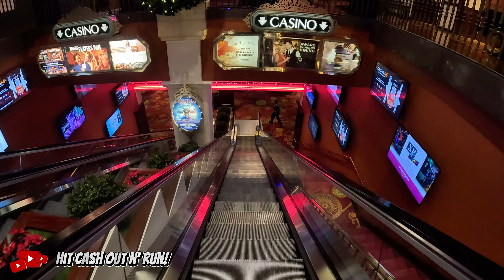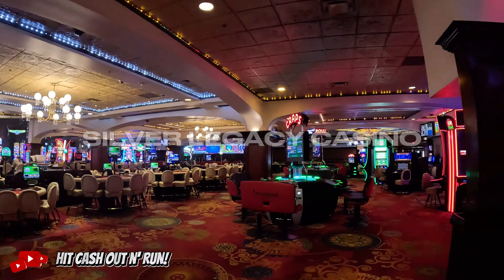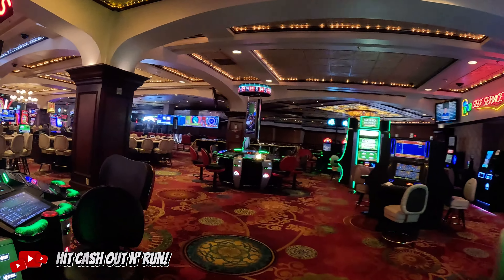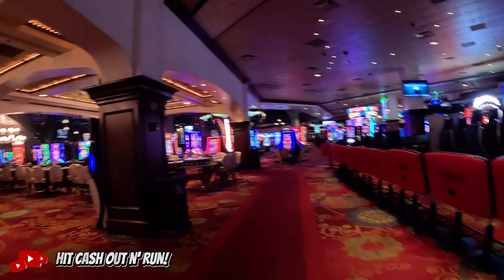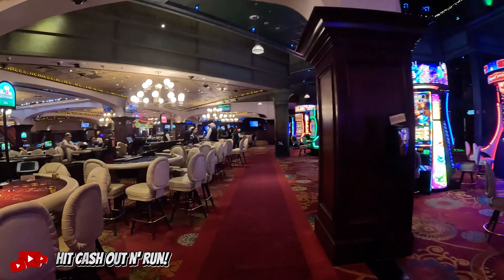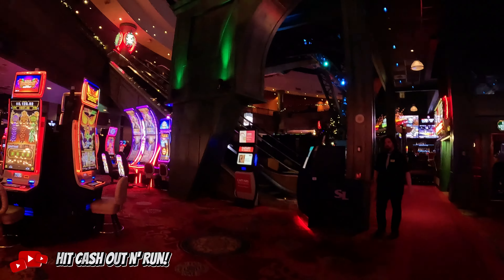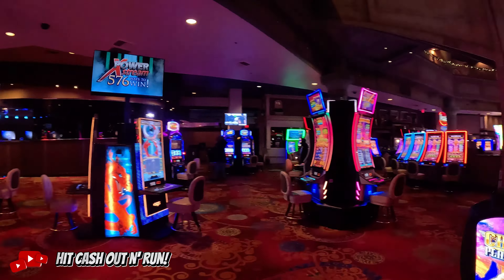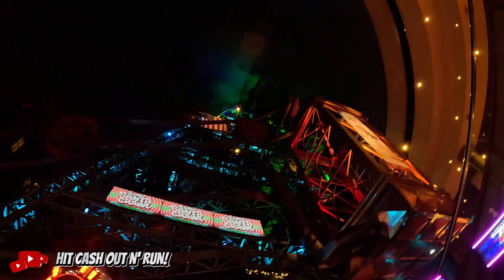WALKING TOUR of SILVER LEGACY Casino floor in RENO Nevada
Silver Legacy Resort & Casino is a hotel and casino located in Downtown Reno, Nevada. It anchors a network of connected hotel-casinos in the downtown Reno core that included Circus Circus Reno and Eldorado Reno and are owned and operated by Caesars Entertainment. It has over 1,700 hotel rooms and suites and is the tallest building in Reno.

Previous joint venture owners of Silver Legacy Resort & Casino (along with Eldorado Resorts) were Mandalay Resort Group, formerly known as Circus Circus Enterprises (1995–2005) and MGM Resorts International, formerly known as MGM Mirage (2005–2015).
- Wikipedia

Let me know if you would like another casino walk through?